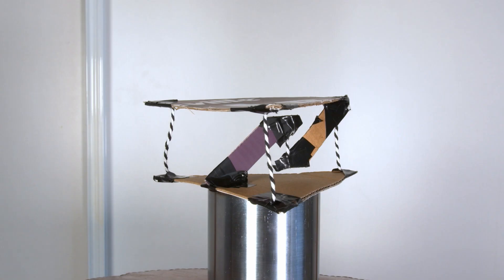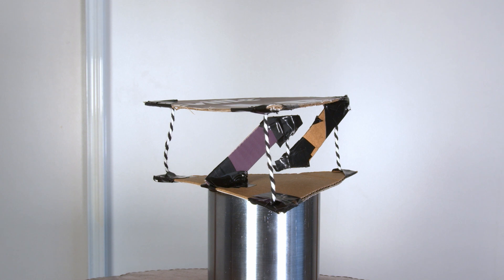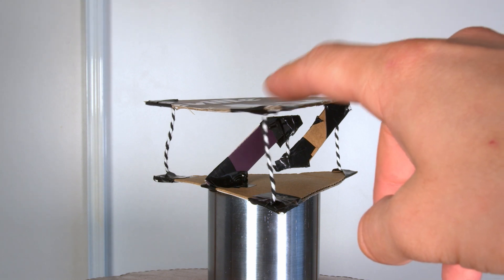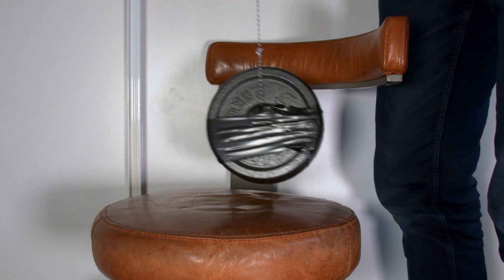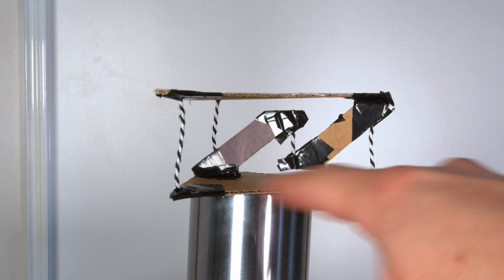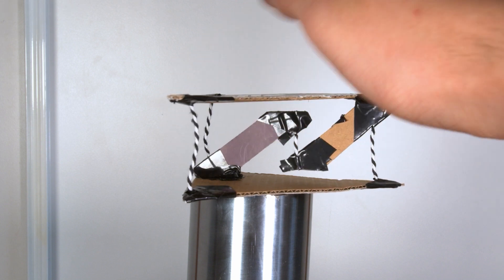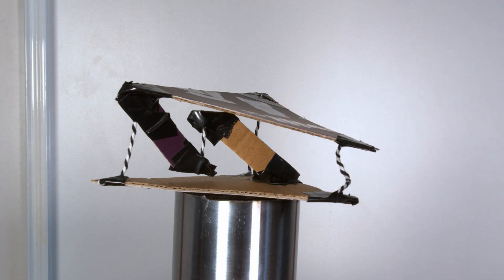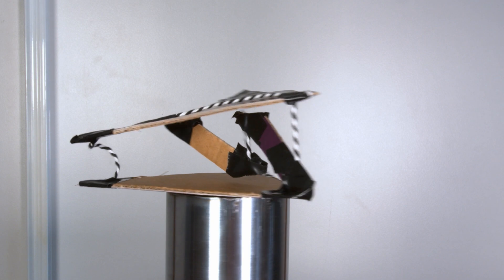Floating table held up by string - Tensegrity structure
For today's video I demonstrate a simple floating table design I made from cardboard known as a tensegrity structure.

God Bless!